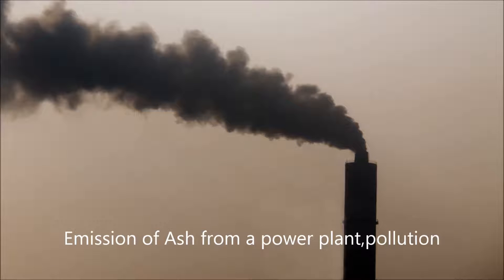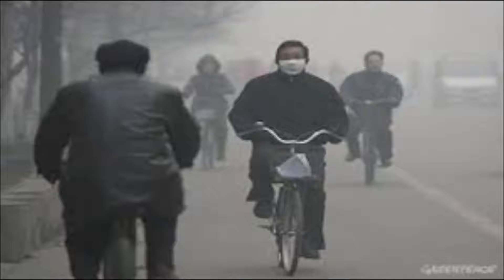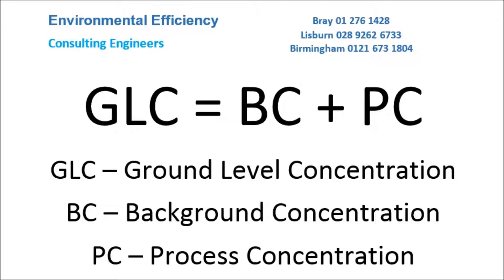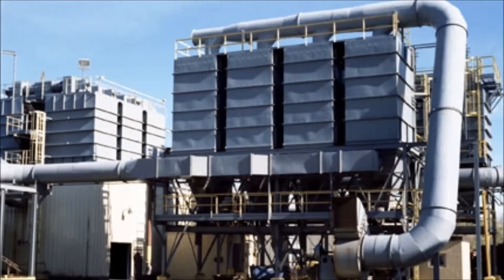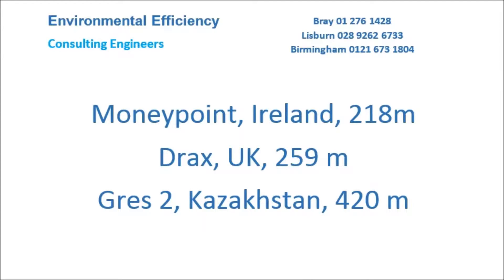Air Dispersion Models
Overview of air dispersion modelling